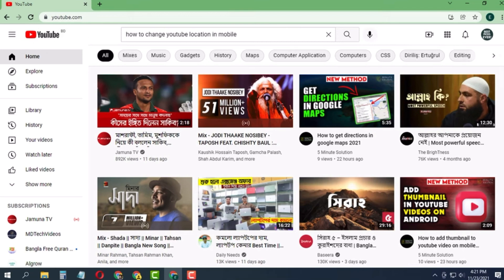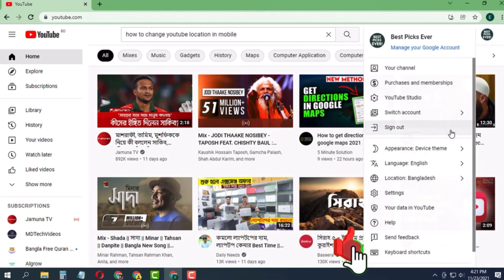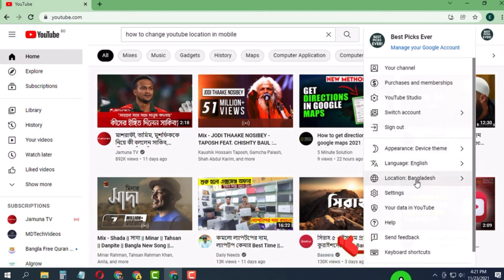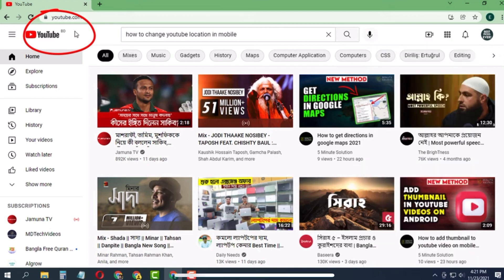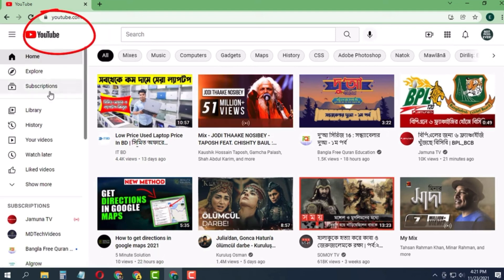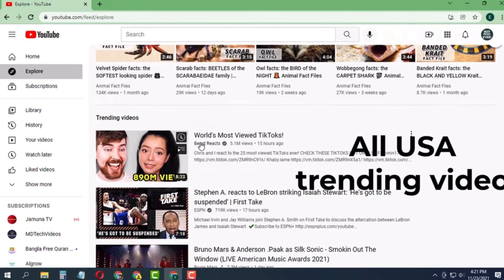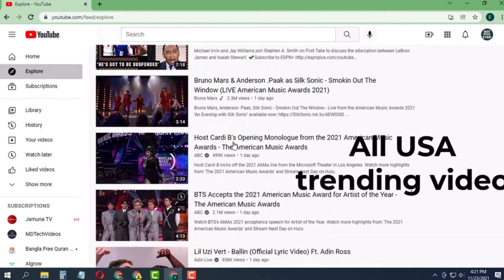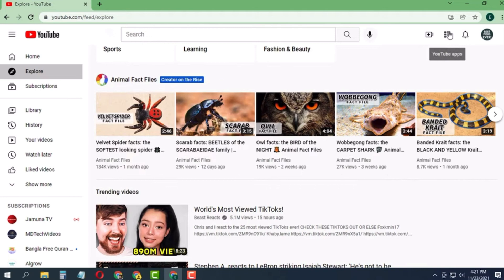How to change youtube country location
In this video, we show you How to change youtube country location